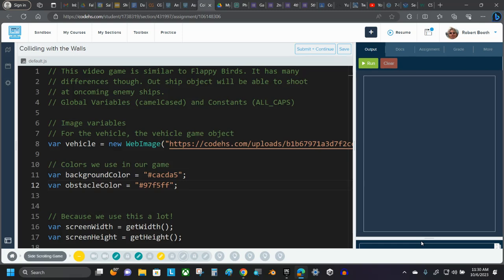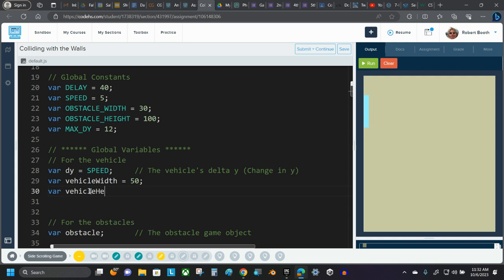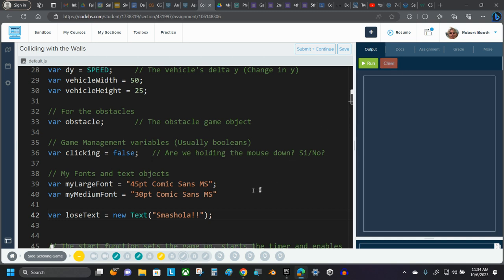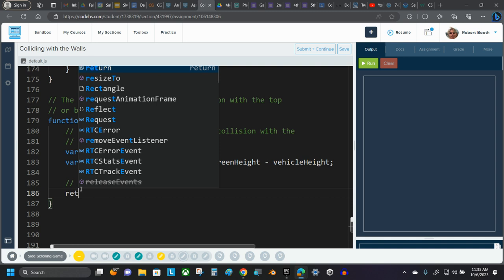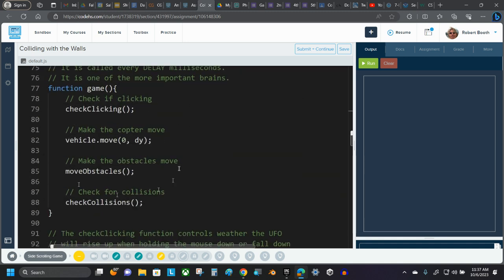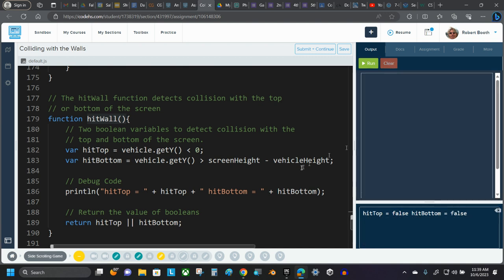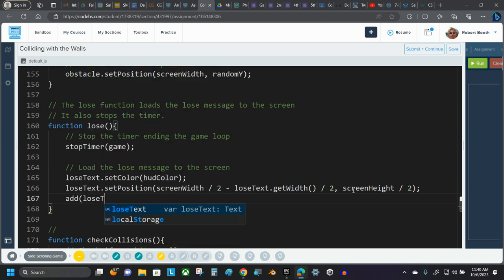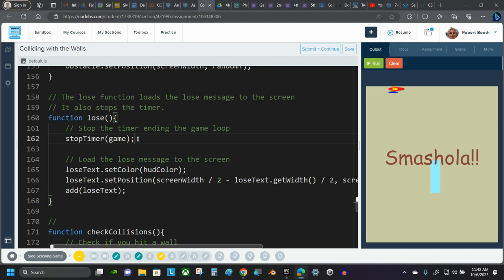Colliding with the Walls (Video)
In this video I explain how to detect when the vehicle hits the top or bottom edges of the game screen. If t does a lose message is displayed and all timers are stopped.